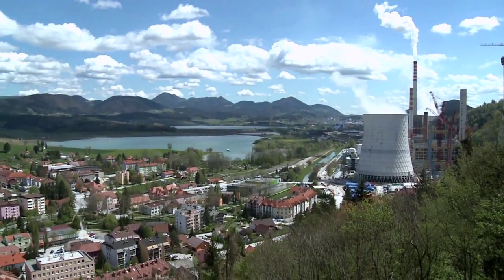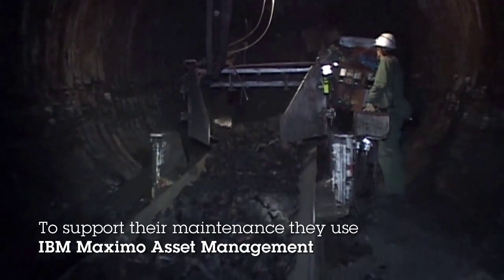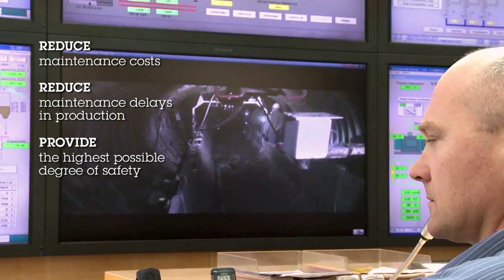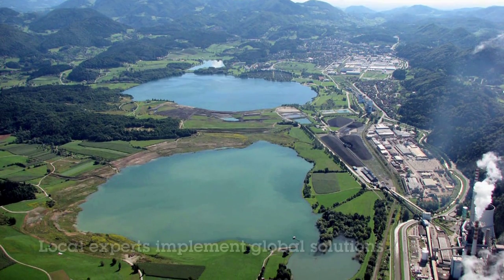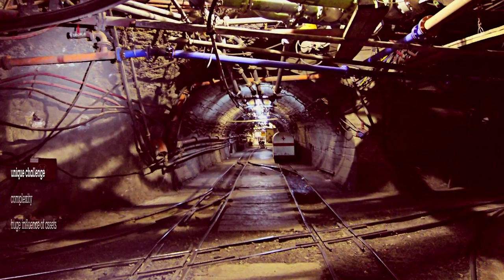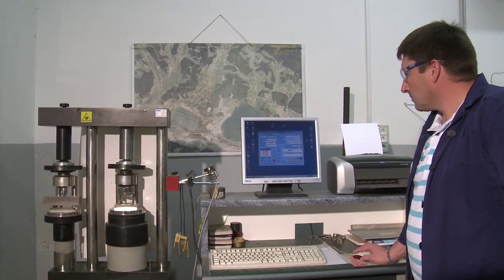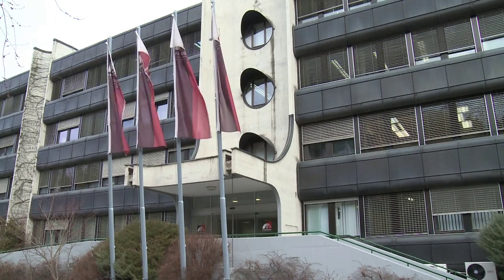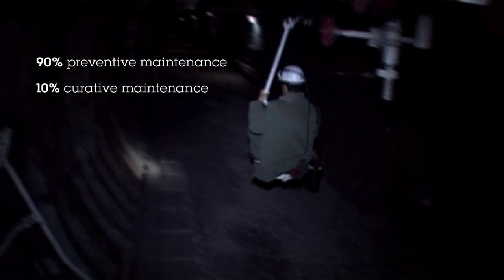IBM: Kopa, Velenje Coal Mine - Slovenia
Velenje Coal Mine annually produces more than 4 million tons of coal. The nearby thermal power plant Šoštanj produces one third of Slovenian electrical power from this very coal.

In such a complex environment as underground coal mine, it is necessary to provide flawless maintenance supported by advanced IT systems. In Velenje Coal Mine they are taking good care of this, as they are one of the most advanced mining companies in the world. To support their maintenance they use IBM Maximo Asset Management.

[Transcripts]

PAVEL SKORNŠEK, Head of Maintenance, Velenje Coal Mine

"Velenje Coal Mine is an energy object of strategic importance that has, with the completion of a new 600 MW unit 6 in Šoštanj thermal power plant ensured a long-term future. In order to achieve our business strategy it is very important to have an effective information system.
We were looking for a solution in order to reduce maintenance costs and delays in production and of course, continue to provide the highest possible degree of safety in our mine.
This was achieved by implementing IBM Maximo, that fully supports our needs and provides optimal equipment availability."

MARJAN GOBEC, Managing Director, Kopa

"In Kopa we have highly trained and experienced team. Our experts are implementing Maximo solutions in Slovenia and region for over seventeen years. During this period we have implemented Maximo into many different and complex environments across the region.
Implementation of Maximo into Velenje Coal Mine represented a unique challenge for us, due to complexity and huge influence of assets on the efficiency of the business success.
We are proud that we have assured a successful implementation, which was also recognized worldwide as the leading example of best practise in the mining industry. On the basis of such a good reference, Kopa gained the project of implementing Maximo into the largest gold and copper mine in Bulgaria. And this will help us grow our business in the future."

ALJAŽ GRADIŠNIK, Maximo Consultant, Kopa

"It was a demanding project in several ways. We followed the wishes and needs of the Velenje Coal Mine that the existing system be changed quickly and without the loss of the important data. By implementing IBM Maximo system we preserved the entire data history and even more -- we upgraded it in such a way as to enable the Velenje Coal Mine to follow the business with key performance indicators."

GREGOR ŽELEZNIK, Assistant to the Head of Maintenance, Velenje Coal Mine

"Implementation of IBM Maximo was a part of the project called "Reliability of operation compared to the cost". Main goal of this project was to reduce delays in production and reduce maintenance cost.
In our company we now have 90% preventive maintenance and 10% curative maintenance, and I believe that we can still improve this. For a smooth functioning of the entire mine we have to avoid delays in production as much as possible and Maximo is assisting us achieving our goal.
A year after the project was concluded we noted a 22% decrease in delays and 16% savings in maintenance costs."

Production and Post-Production by CEBRAM d.o.o.